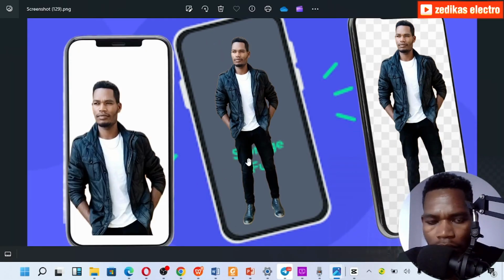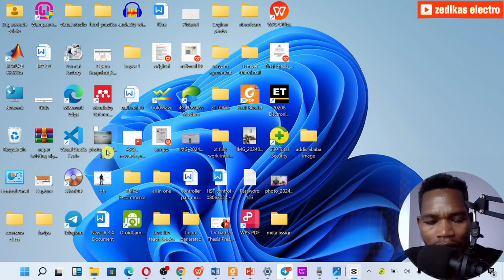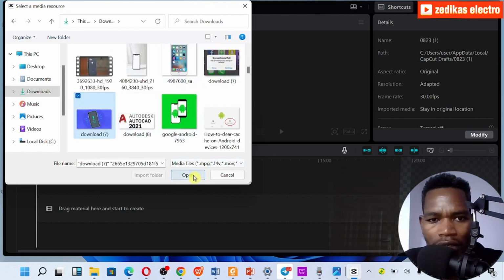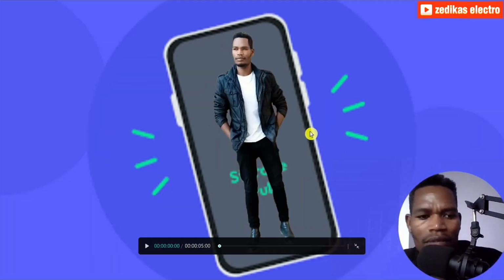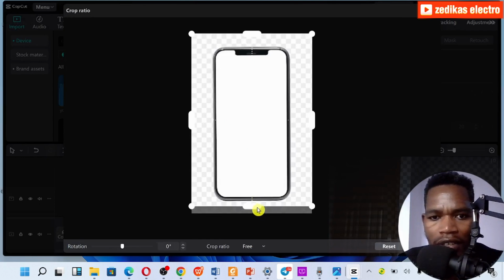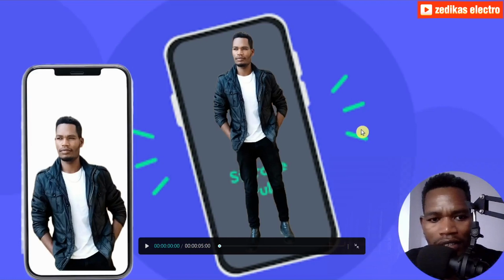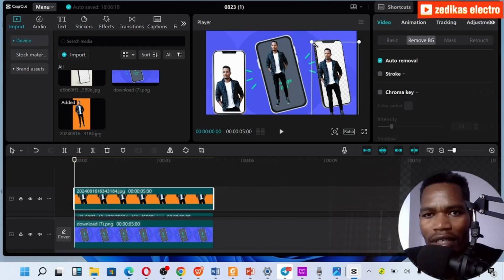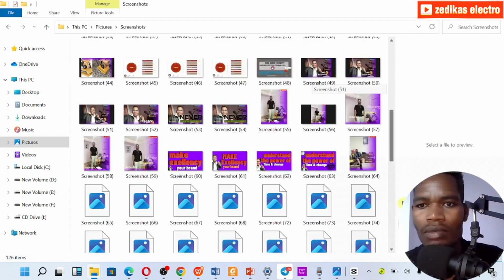How To Edit Photos On CapCut windows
In this informative video, we will guide you through the process of editing photos using CapCut on Windows. Discover essential tools and techniques that will enhance your photo editing skills, allowing you to create stunning visuals effortlessly. Whether you are a beginner or looking to refine your editing abilities, this tutorial is designed to provide you with valuable insights and practical tips. Join us as we explore the features of CapCut and unlock your creative potential.
chapters
0:00 intro
0:10 sample design
1:00 how to edit photo on cap cut